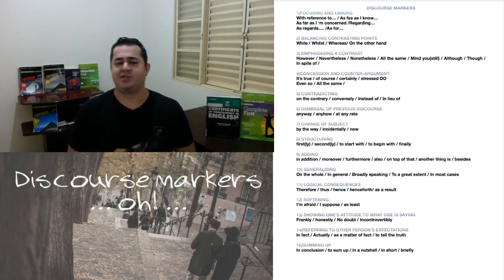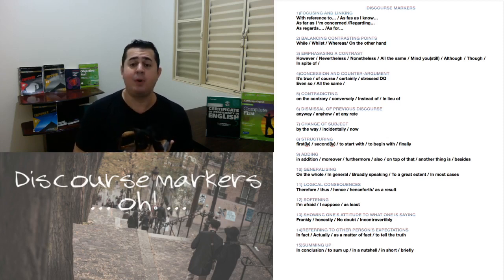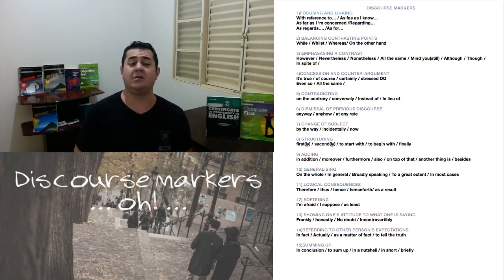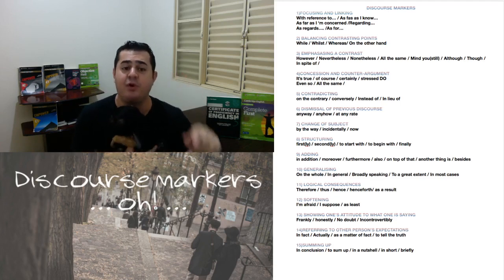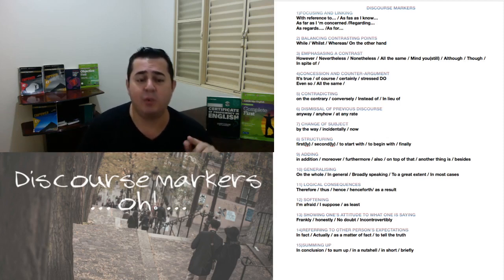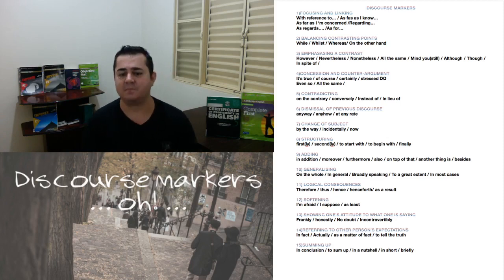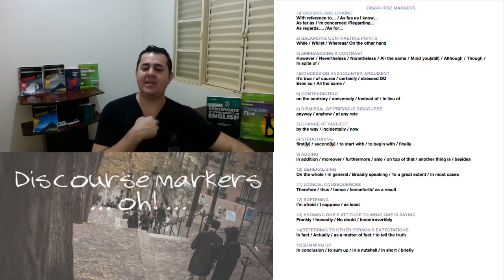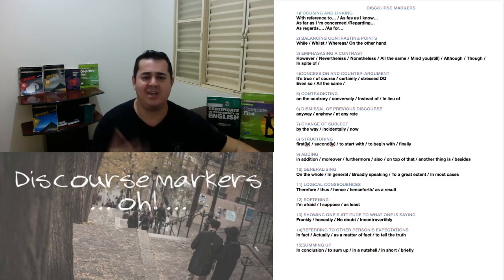Discourse Markers - Cambridge Toefl Ielts - conjunctions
conjunções em inglês - todos os níveis